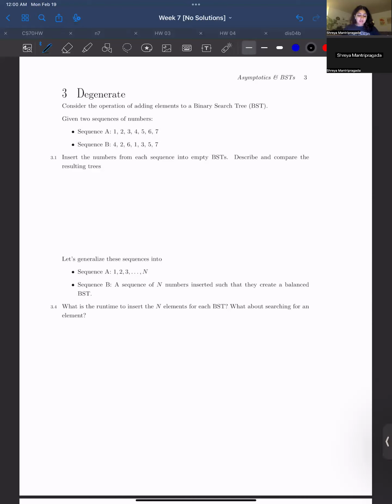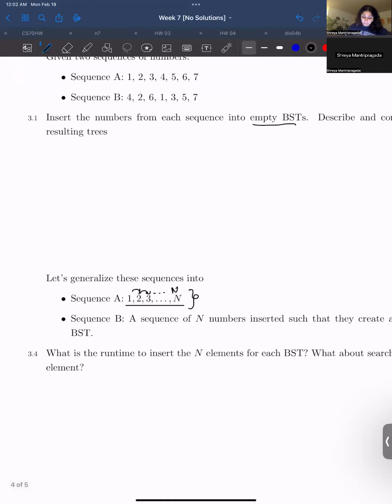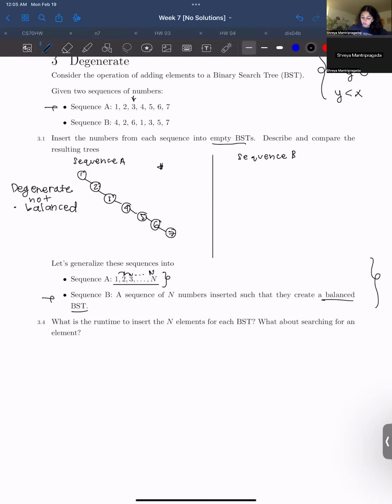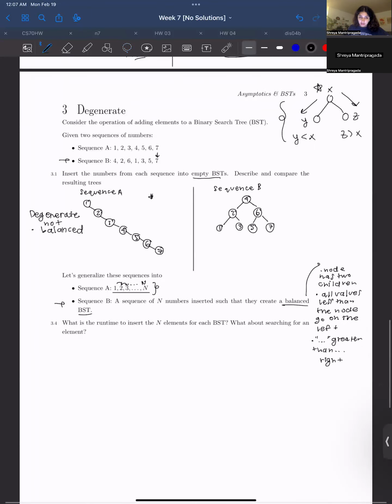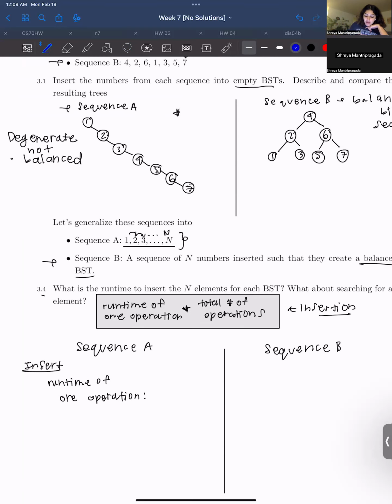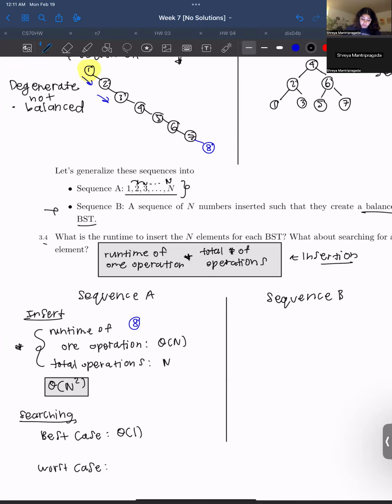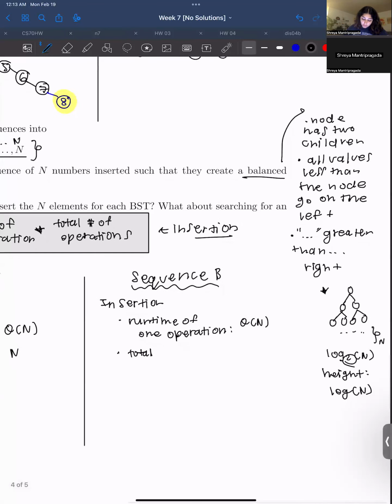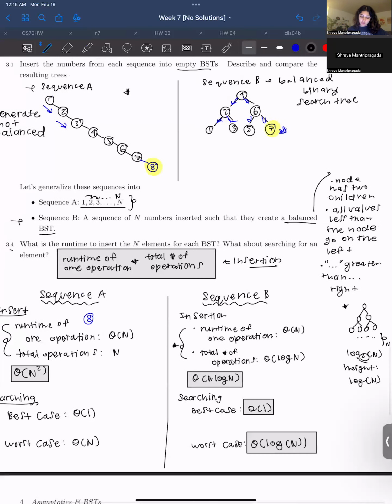CSM Walkthrough Degenerate